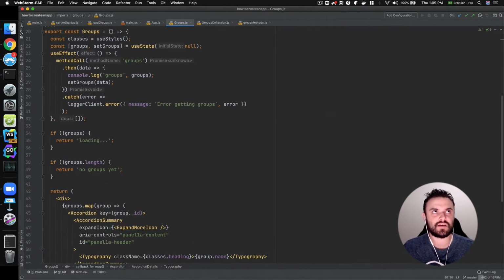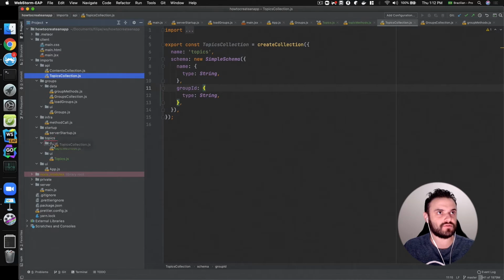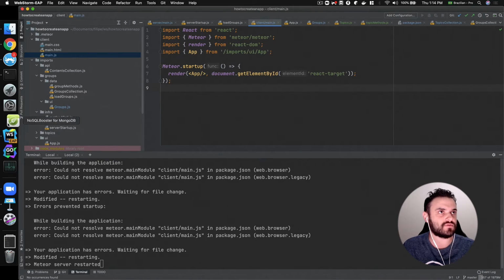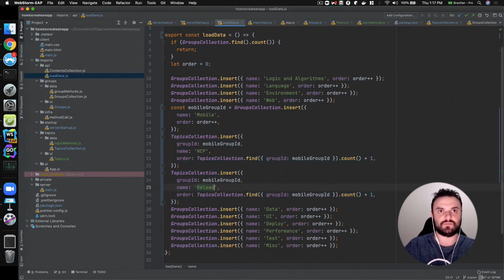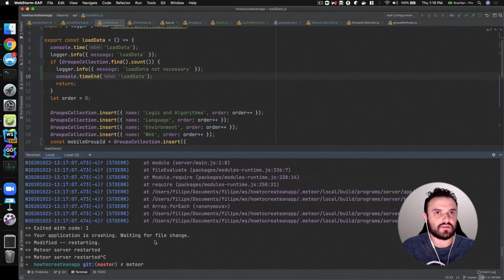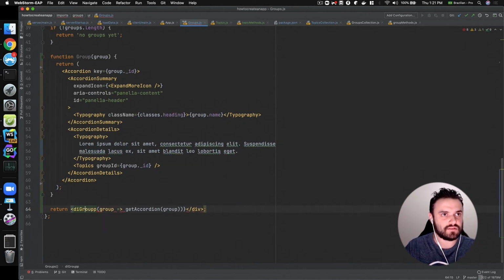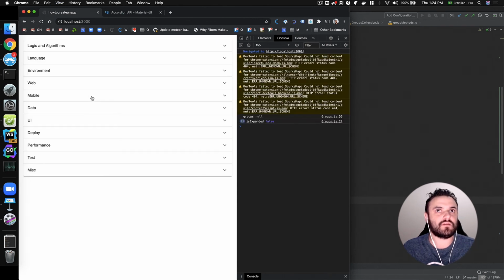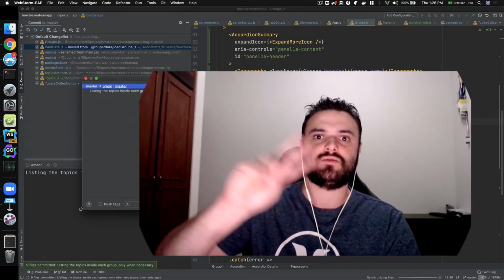Adding topics and fetching the data when needed - Making Of - 10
In this video you will see how you can fetch the data only when it's needed. We are going to add the topics to our groups.